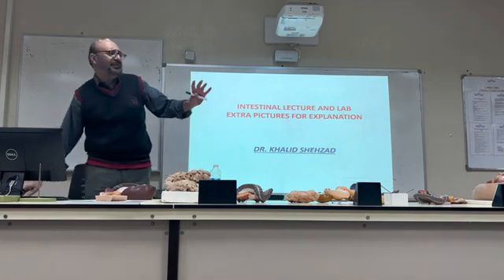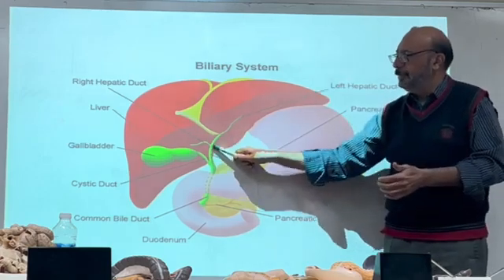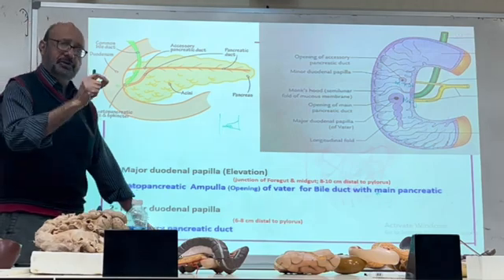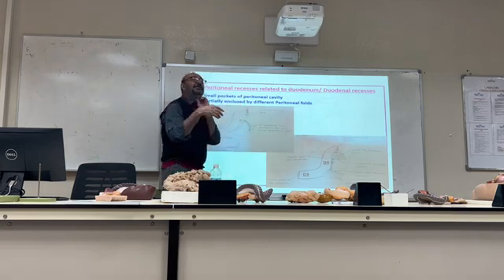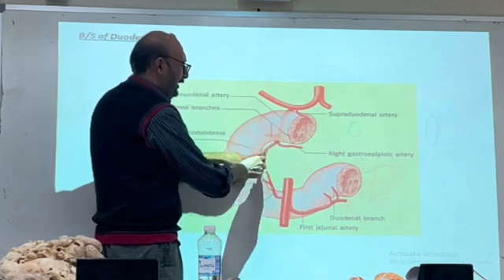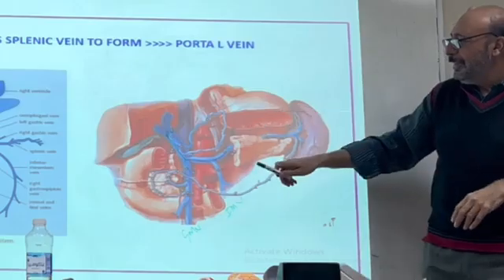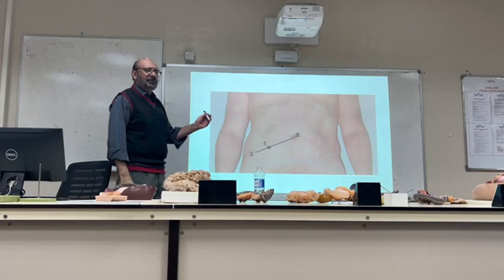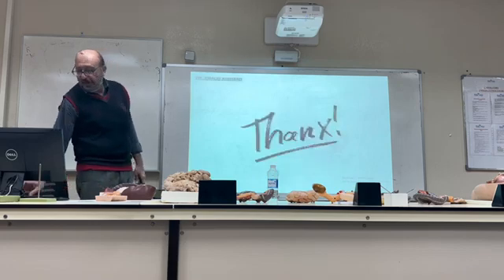INTESTINES EXPLANATION OF SOME IMPORTANT POINTS JAN 2025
HI everyone.
In response to some questions from my students, this video is created and being uploaded, is in continuation of  my  TWO PRIOR lectures on intestines
.YOUR LEARING IS JUST A CLICK AWAY.